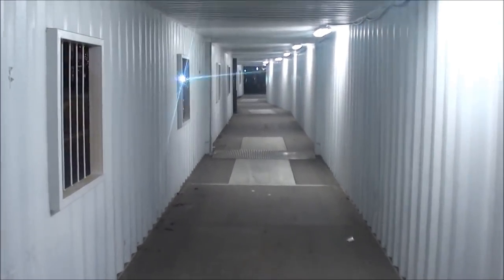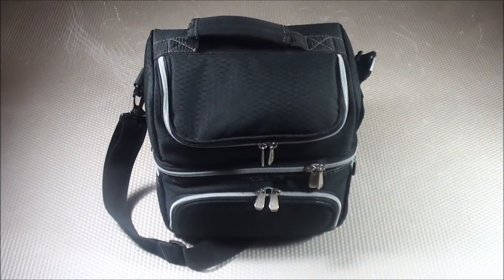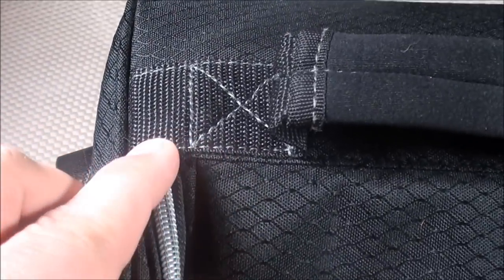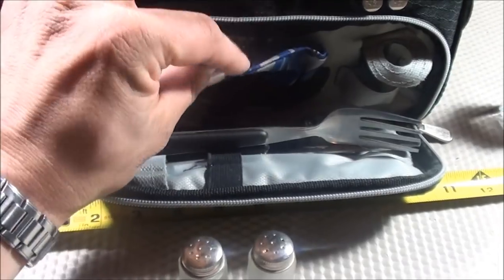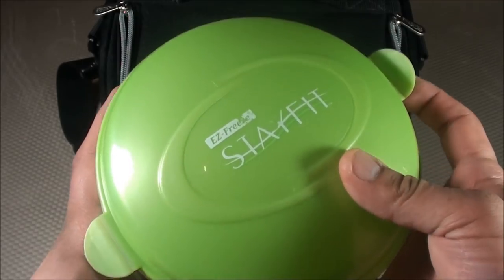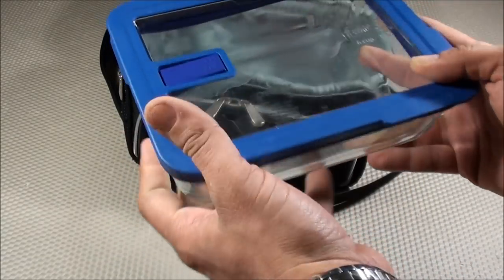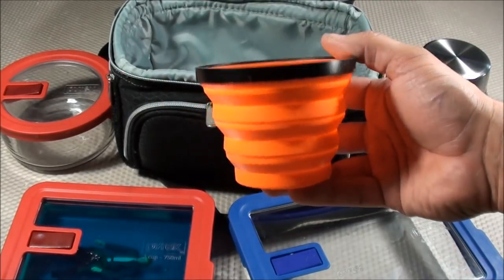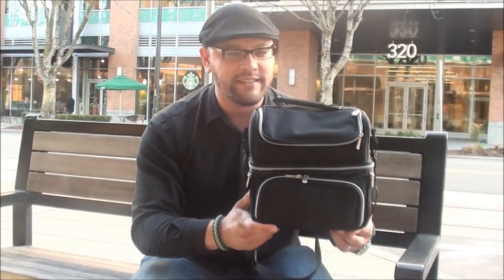EDC Lunch Box by TheUrbanPrepper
After spending too much money at the local food trucks during my lunch break at work, I decided it was time to start bringing a lunch to work. This video features my E.D.C. Lunch Box (Every Day COMMUTER). This Picnic Time Pranzo Insulated Lunch Tote has been tricked out; Prepper Style!